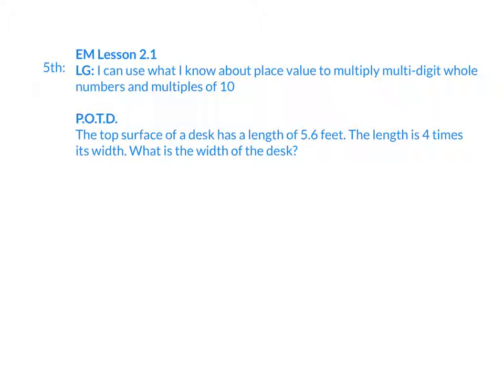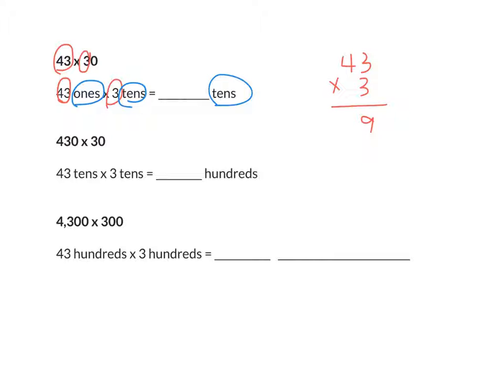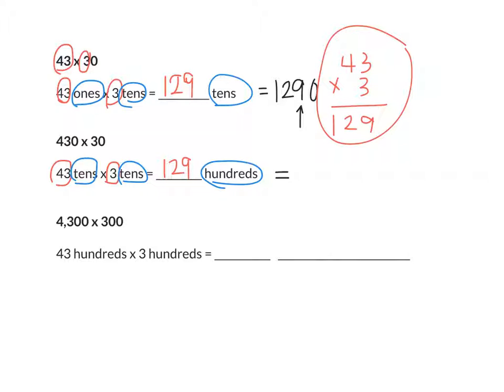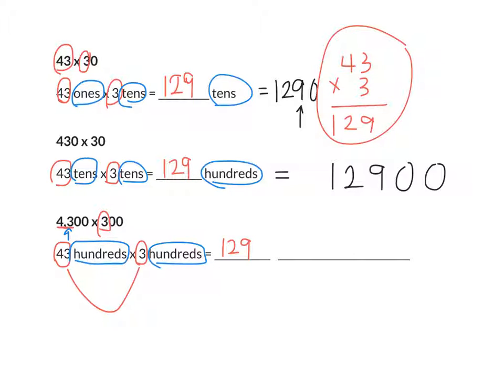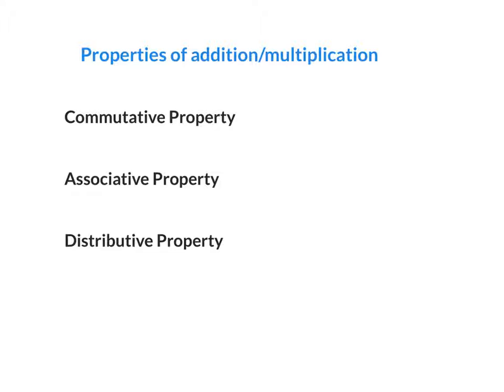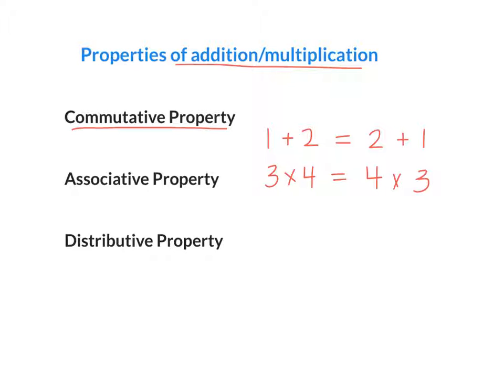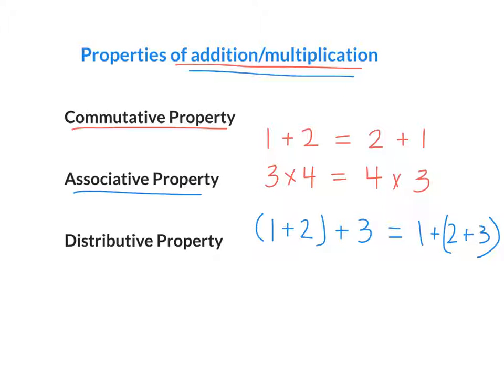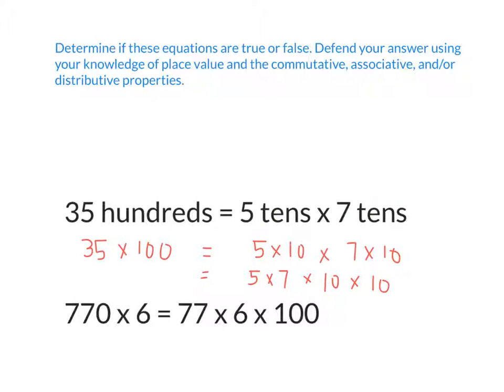10.2.19 5th EM 2.1